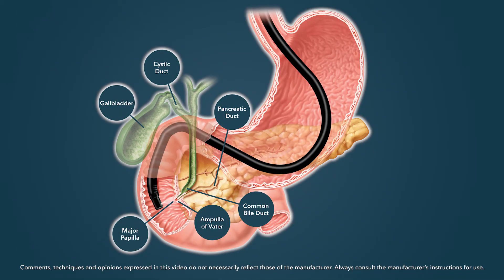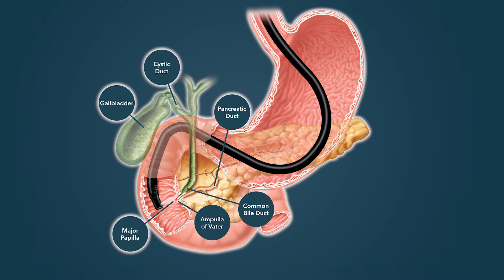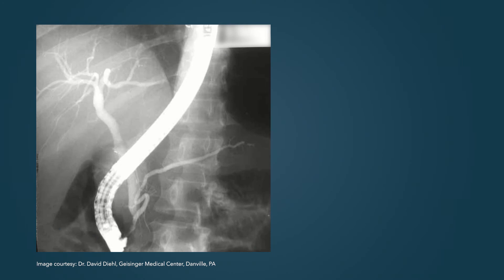Pancreaticobiliary System Overview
Dr. David Diehl outlines anatomy from an endoscopic imaging perspective.

This video features the following products:

Acrobat® 2 Calibrated Tip Wire Guide

INTENDED USE:
This device is used to assist in cannulation of the biliary and pancreatic ducts and to aid in bridging difficult strictures during ERCP.

Fusion® OMNI™ Sphincterotome with DomeTip®

INTENDED USE:
This device is used for cannulation of the ductal system and for sphincterotomy. If preloaded, also aids in bridging difficult strictures during ERCP.